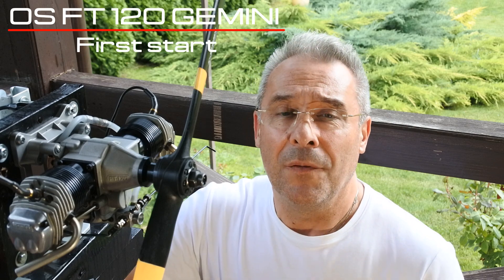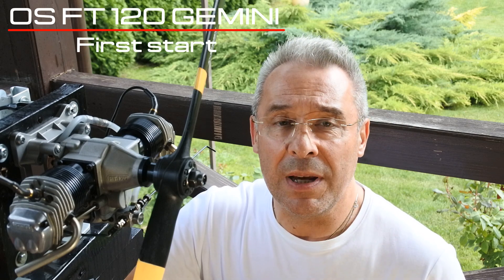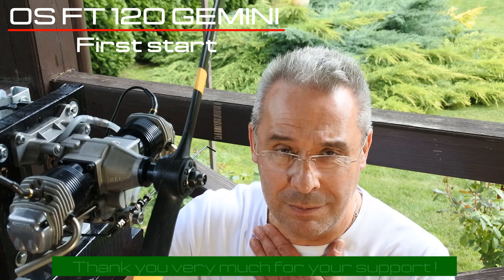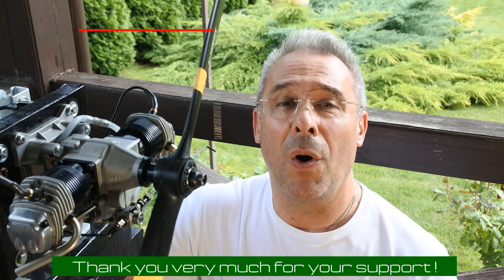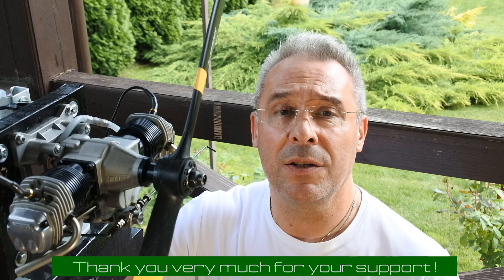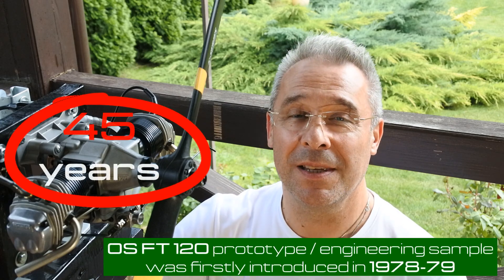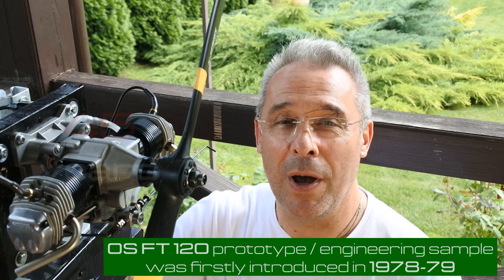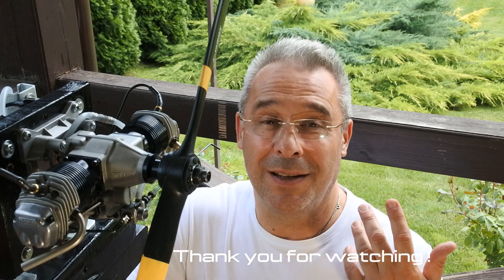OS FT 120 early Gemini first start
Previous short video, dedicated to the OS FT 120 Gemini flat twin engine was a kind of teaser, before full video version was completed.
Few facts: OS FT 120 Gemini - is the first 4 stroke multi cylinder engines, developed and produced by OS Engines, Mfg., Osaka, Japan. It was designed and developed by Mr. Kazuhiro Mihara, one of the talented OS Engines engineer. I think, that he's so important and interesting historical  person, that it will be necessary to make a separate video story about this legendary and historical engineer. So, back to the topic -  OS FT 120 early Gemini is mounted in the bench, let's start it and watch the full story !